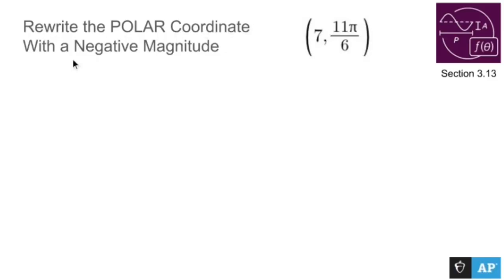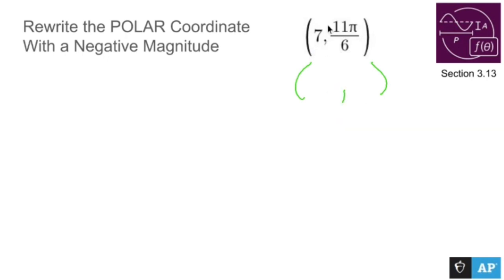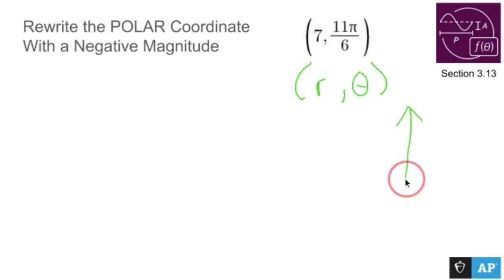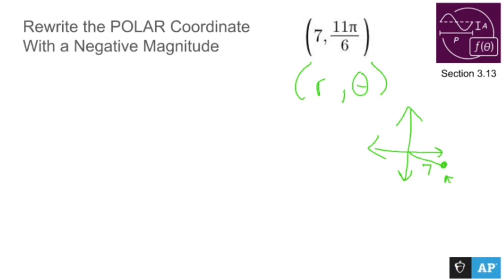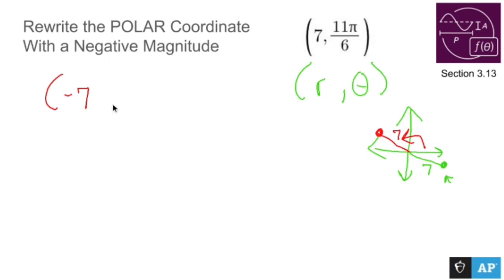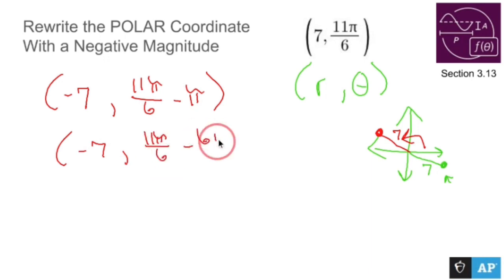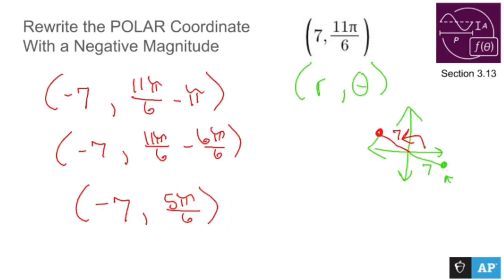AP Precalculus Section 3.13 Example: Polar Coordinates and Negative Magnitudes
In polar coordinates, a point is represented by its distance from the origin (magnitude or radius) and the angle it makes with the positive x-axis (angle or argument). The standard form of a polar coordinate is given as (r, θ), where 'r' is the magnitude and 'θ' is the angle.

To rewrite a polar coordinate with a negative magnitude, you can simply negate the magnitude while keeping the angle unchanged. Mathematically, if you have a polar coordinate (r, θ), the corresponding polar coordinate with a negative magnitude would be (-r, θ).

For example, let's say you have the polar coordinate (3, 45°). If you want to express the same point with a negative magnitude, it would be (-3, 45°). This means the point is now located in the opposite direction from the origin but still at an angle of 45 degrees.

Keep in mind that negating the magnitude reflects the point across the origin while preserving the angle.

1.1 Change in Tandem
1.2 Rates of Change
1.3 Rates of Change in Linear and Quadratic Functions
1.4 Polynomial Functions and Rates of Change
1.5 Polynomial Functions and Complex Zeros
1.6 Polynomial Functions and End Behavior
1.7 Rational Functions and End Behavior
1.8 Rational Functions and Zeros
1.9 Rational Functions and Vertical Asymptotes
1.10 Rational Functions and Holes
1.11 Equivalent Representations of Polynomial and Rational Expressions
1.12 Transformations of Functions
1.13 Function Model Selection and Assumption Articulation
1.14 Function Model Construction and Application
2.1 Change in Arithmetic and Geometric Sequences
2.2 Change in Linear and Exponential Functions
2.3 Exponential Functions
2.4 Exponential Function Manipulation
2.5 Exponential Function Context and Data Modeling
2.6 Competing Function Model Validation
2.7 Composition of Functions
2.8 Inverse Functions
2.9 Logarithmic Expressions
2.10 Inverses of Exponential Functions
2.11 Logarithmic Functions
2.12 Logarithmic Function Manipulation
2.13 Exponential and Logarithmic Equations and Inequalities
2.14 Logarithmic Function Context and Data Modeling
2.15 Semi-log Plots
3.1 Periodic Phenomena
3.2 Sine, Cosine, and Tangent
3.3 Sine and Cosine Function Values
3.4 Sine and Cosine Function Graphs
3.5 Sinusoidal Functions
3.6 Sinusoidal Function Transformations
3.7 Sinusoidal Function Context and Data Modeling
3.8 The Tangent Function
3.9 Inverse Trigonometric Functions
3.10 Trigonometric Equations and Inequalities
3.11 The Secant, Cosecant, and Cotangent Functions
3.12 Equivalent Representations of Trigonometric Functions
3.13 Trigonometry and Polar Coordinates
3.14 Polar Function Graphs
3.15 Rates of Change in Polar Functions

/ nickperich

Nick Perich
Norristown, Pa